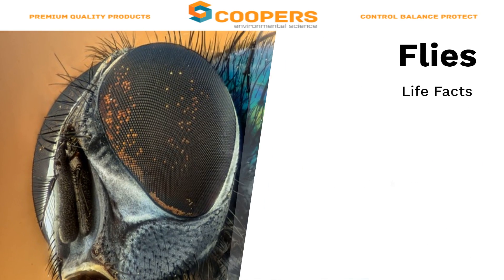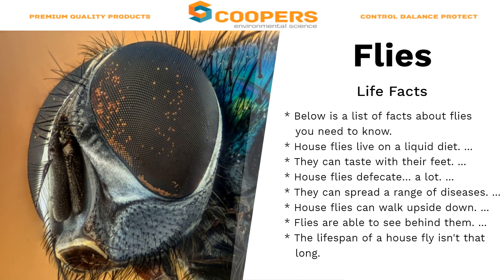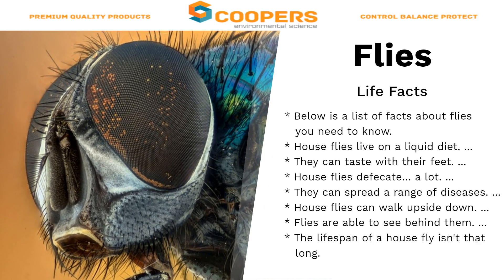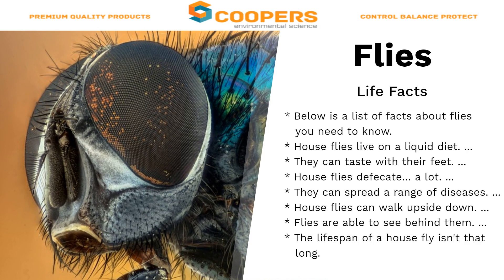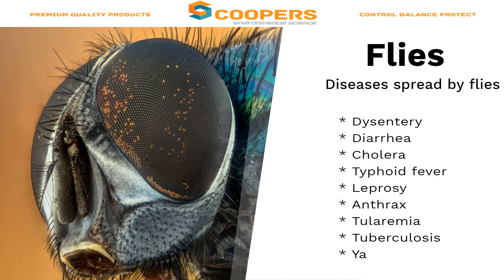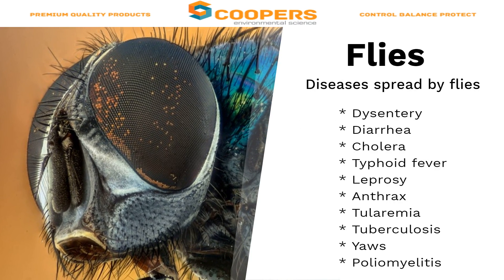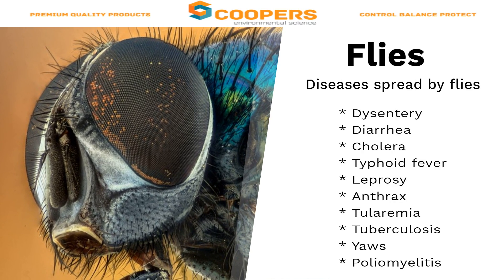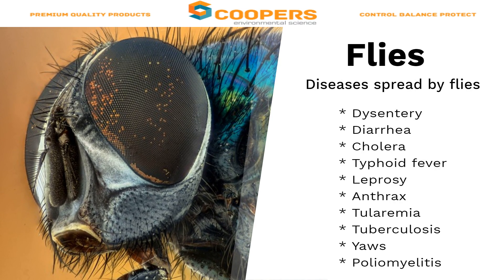Coopers E.S. Fly Control Brief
Coopers E.S. Fly Control Brief explanational video.